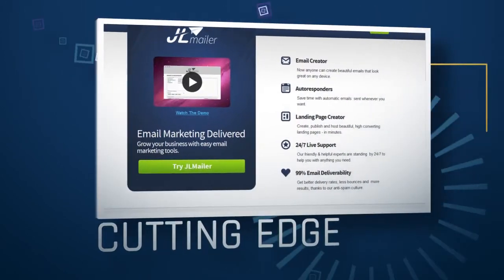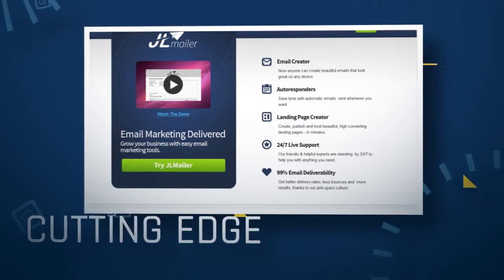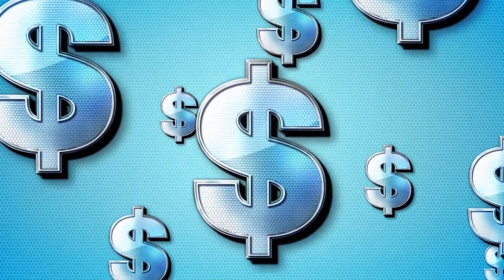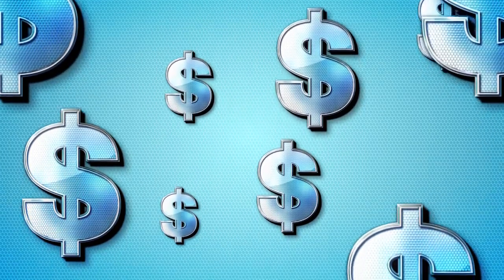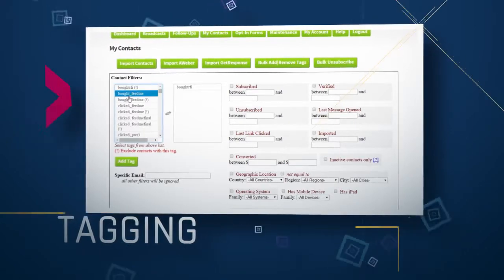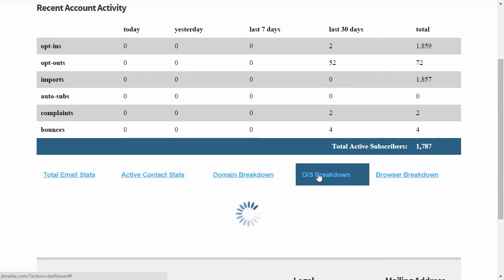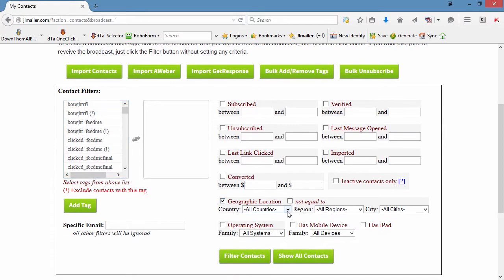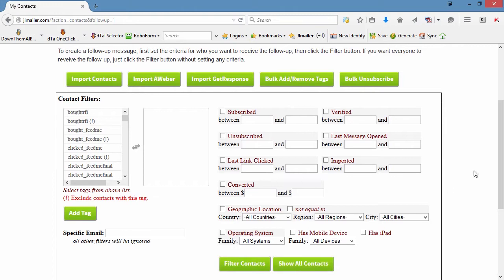JLMailer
This is the new autoresponder service from Jonathan Leger.

Designed by internet marketers *for* internet marketers, this new service is powerful and a breeze to use.